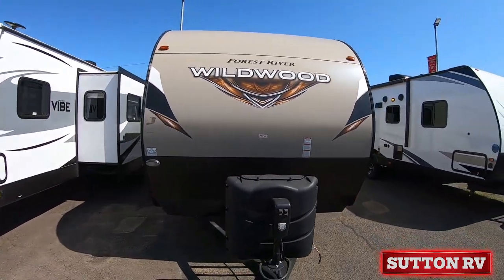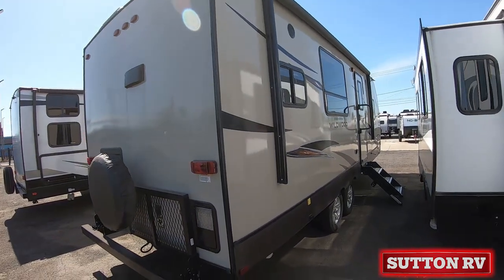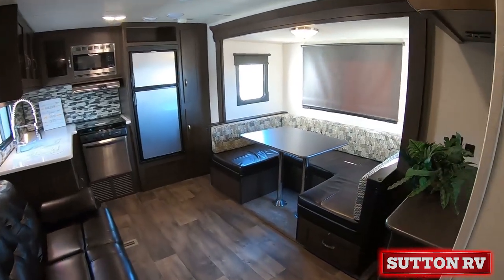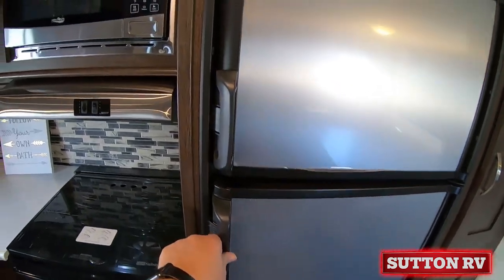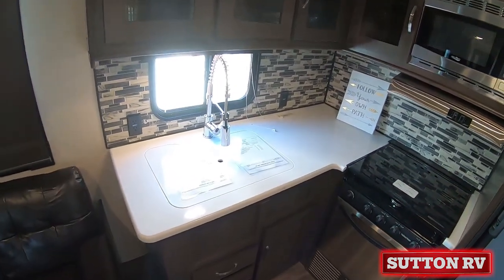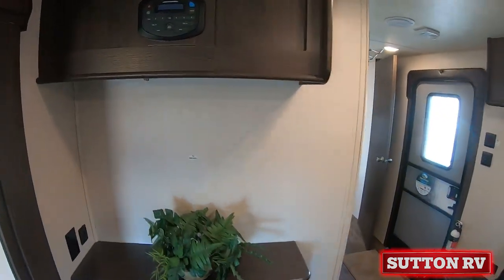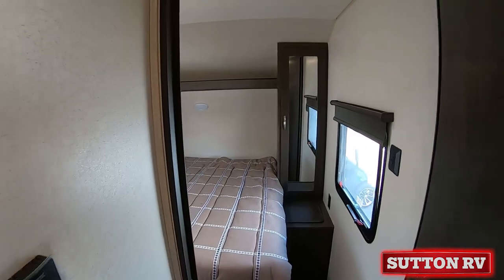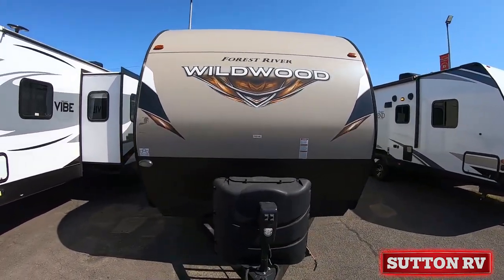2019 Forest River Wildwood T25RKS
WILDWOOD NORTHWEST TRAVEL TRAILERS
Nobody packs in quality and convenience like Wildwood. From the ground up, we make choices based on quality because we know that only the best components, design and engineering are what you expect.

Enclosed Holding Tanks With 12v Heat Strips
Power Stab Jacks Front & Rear
Family Camping Package:
22" Range
Stainless Steel Appearance Appliances
Sink Cover,
Foot Flush
Toilet, Skylight Over Tub, Coat Rack, Cable
Tv Hookup,
Lp Quick Disconnect,
Black Tank Flush,
Radial Tires,
Spare Tire & Carrier,
Outside Shower,
Upgraded Hidden Hinges
Power Awning Wiadjustable Legs
Power Tongue Jack
Push Button Remote W/Remote Holster
Solid Step Triple Step
External Led Strip Lighiting
Green Package: Solar Prep & Led Interior
Lighting
Usb Port Package
Bluetooth Stereo
Solid Surface Countertop With Undermount Sink
Designer Spring Faucet
Drop-In Cooktop With Cover
Modern Roller Shades With Auto Stop (Living
Room & Bedroom)
Upgraded Pillow Top Mattress
Astro Foil (Ceiling& Floor)
Bedroom Roof Vent